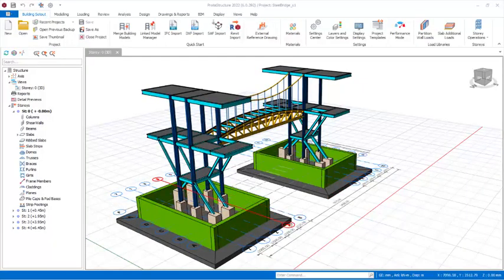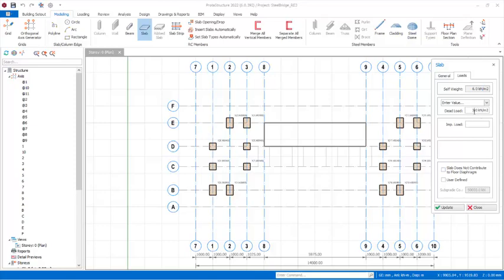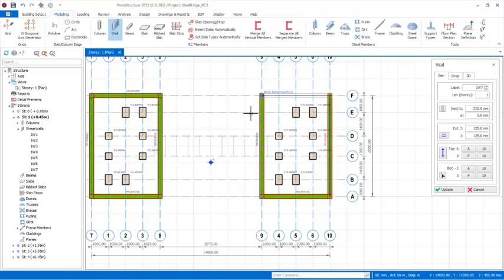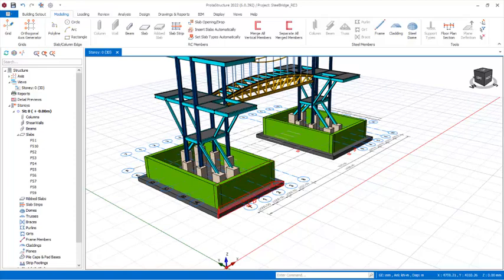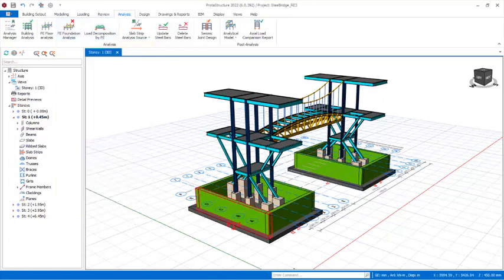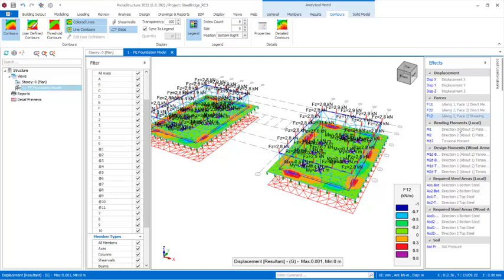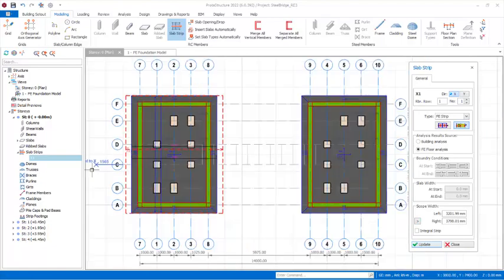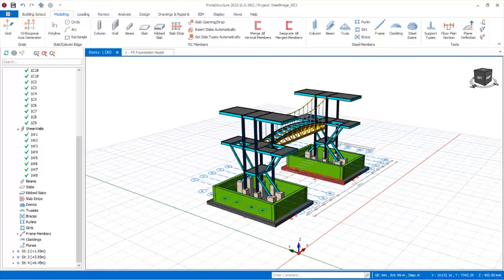HOW `TO DESIGN FOUNDATION USING FE METHOD STEEL BRIDGE IN PROTASTRUCTURE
FINITE ELEMENT FOUNDATION MODELING ANALYSIS AND DESIGN FOR STEEL BRIDGE  IN PROTASTRUCTURE.

KCSOFT Automatic Staircase Design Software and details drawings in AutoCAD, Download

Link1 to Get Protek Company Detailing Software /Templates 2024 version
Link2 to Get Protek Company Detailing Software/Template 2024 version

DETAILING TEMPLATE.